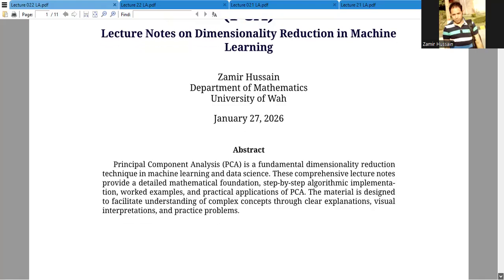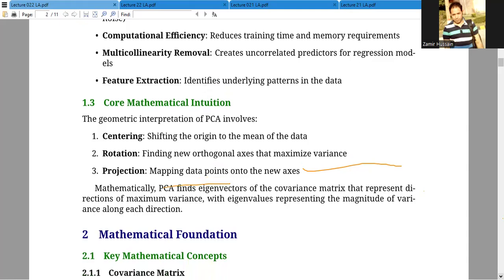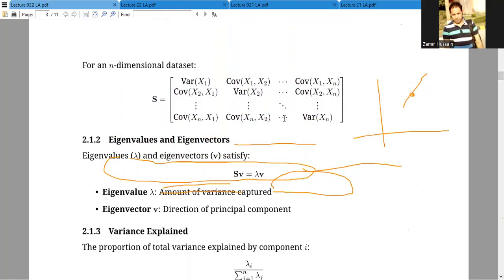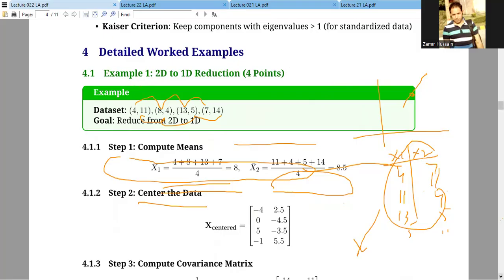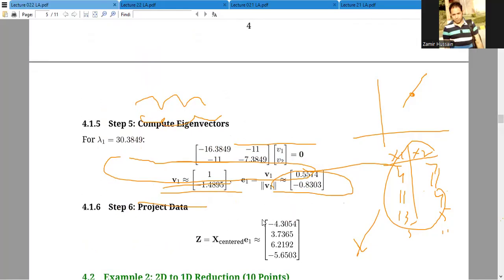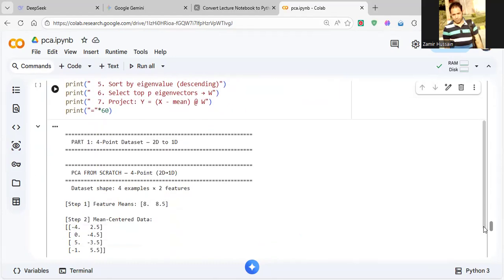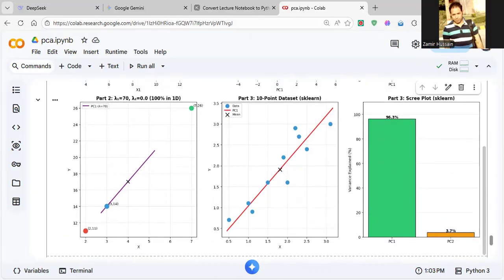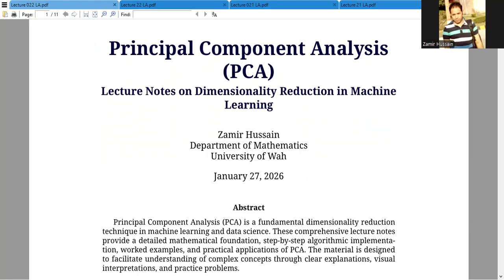Principal Component Analysis | Mr. Zamir Hussain